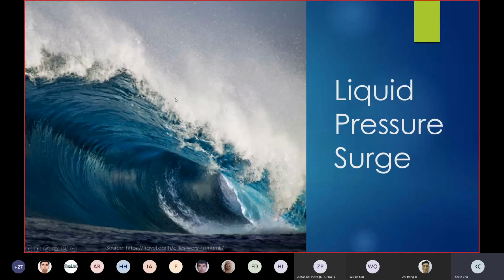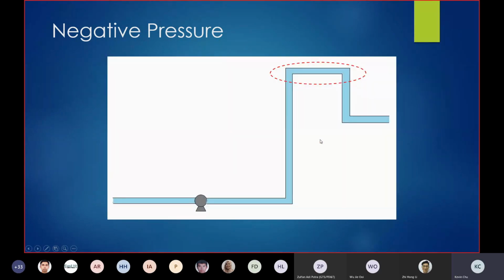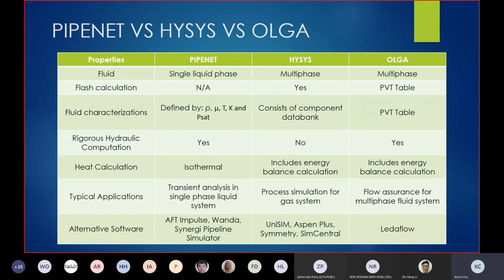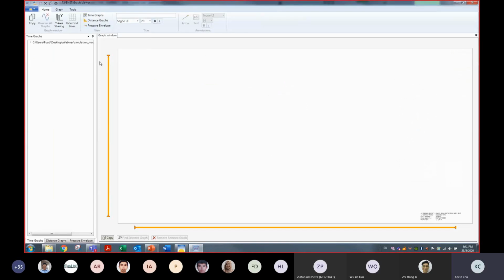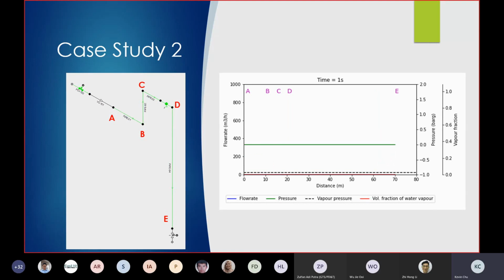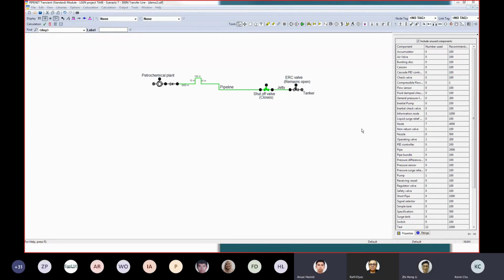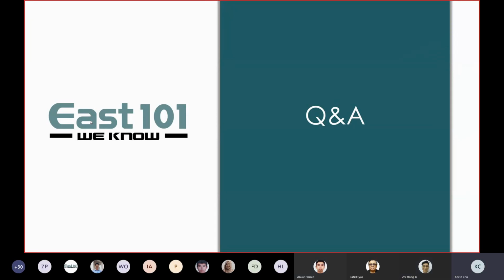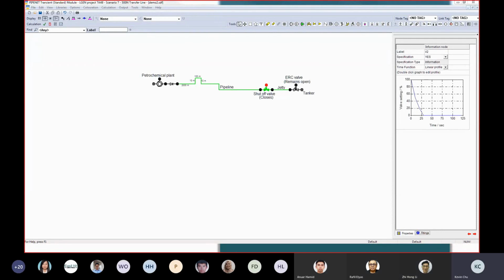Introduction to Pipenet for Liquid Pressure Surge Analysis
East101 Webinar Series - Introduction to Pipenet for Liquid Pressure Surge Analysis by Kevin Chu (Process Engineer, East101)